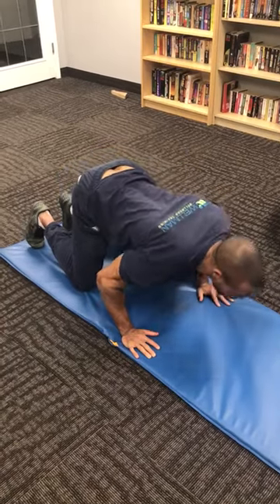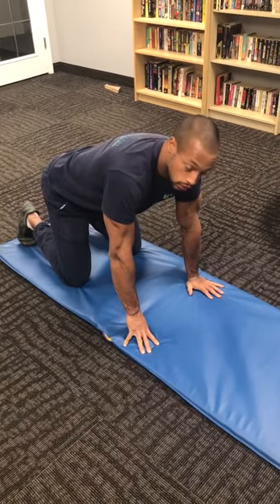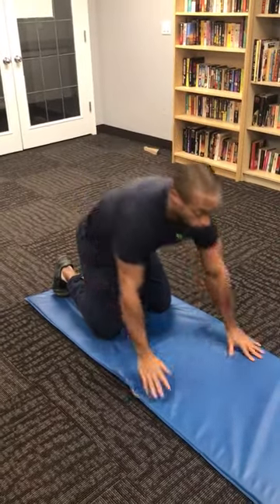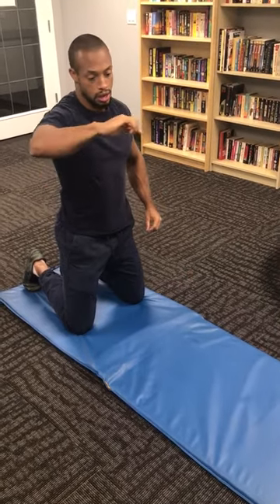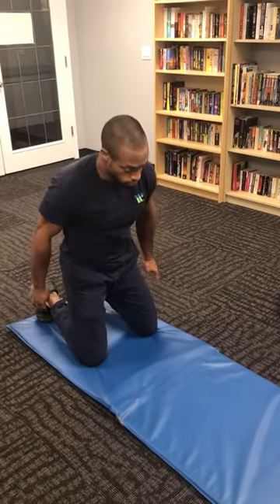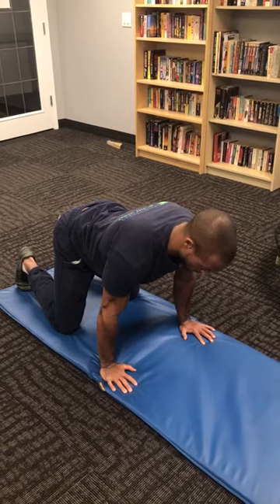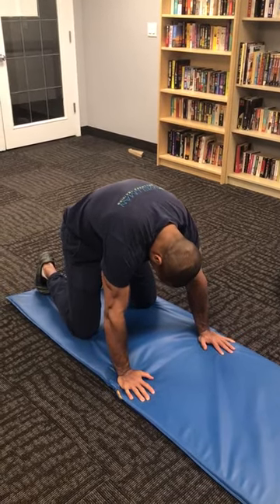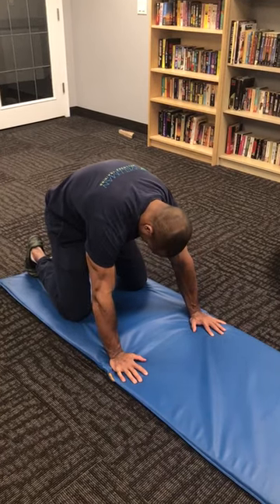Partial cobra to cat